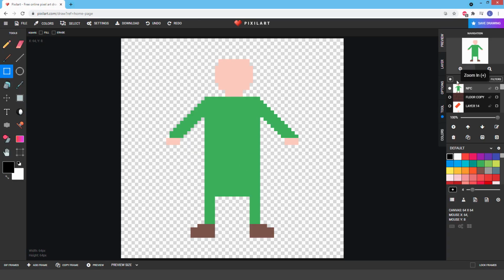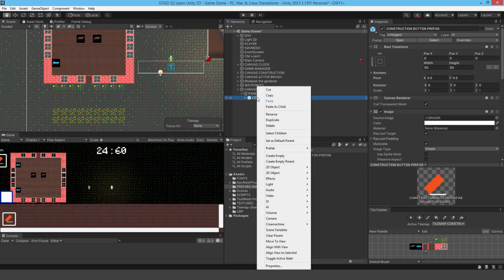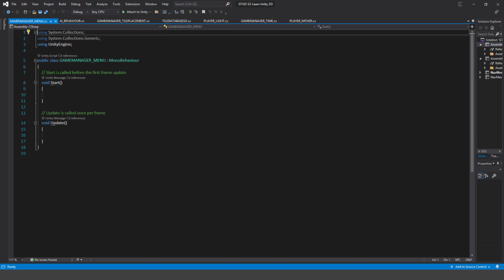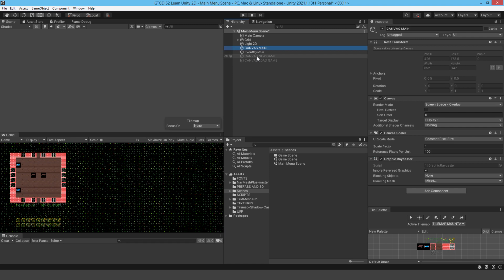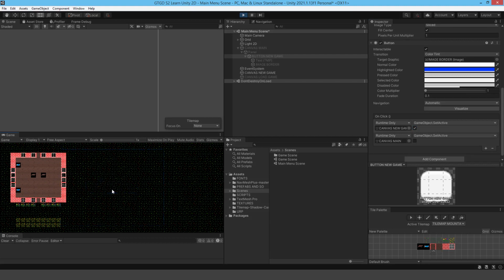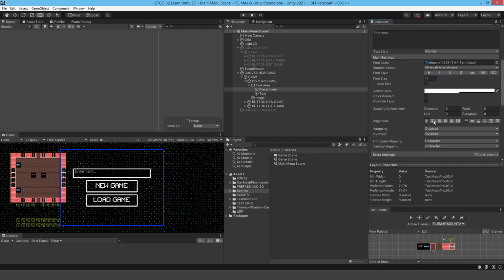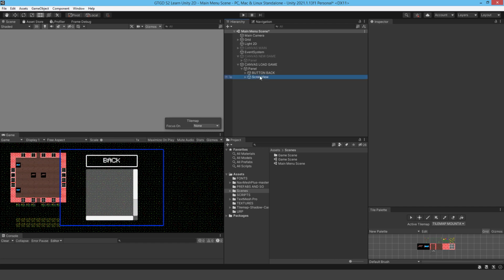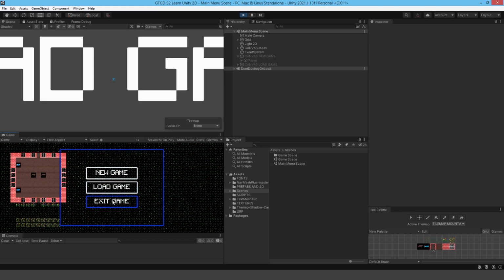Video 11 Main Menu Scene - Learn Unity 2D - Unity 2021